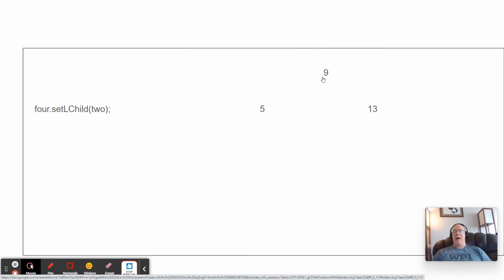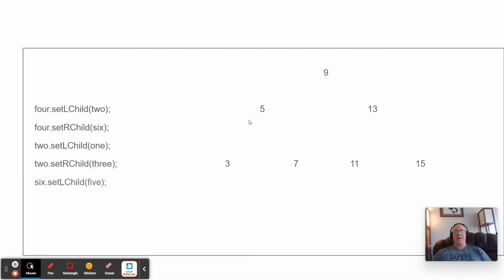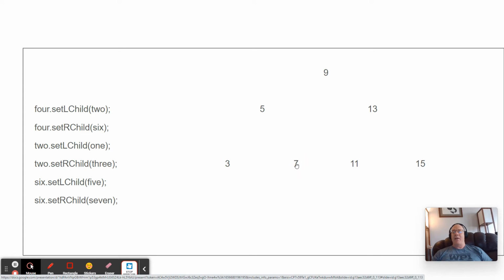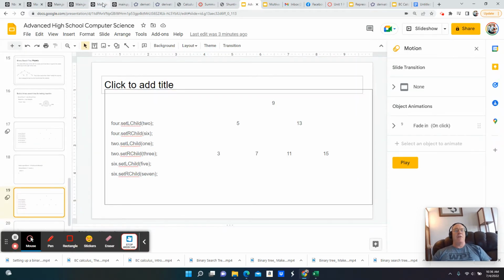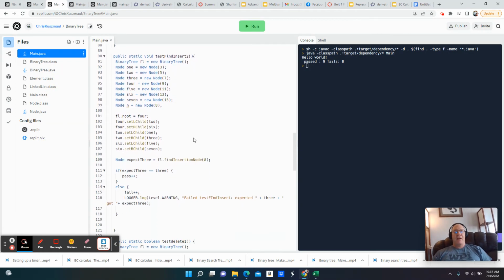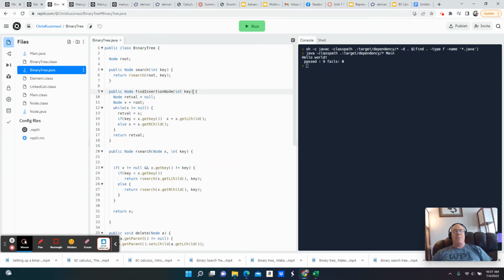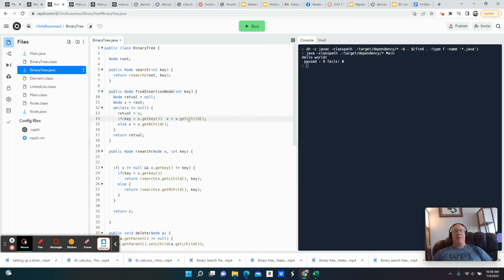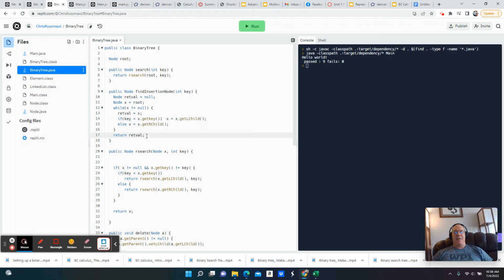Binary search tree part 7 A second test case for binary tree insertion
We also experience the difference between a variable name and a value associated with it (four might be 3)